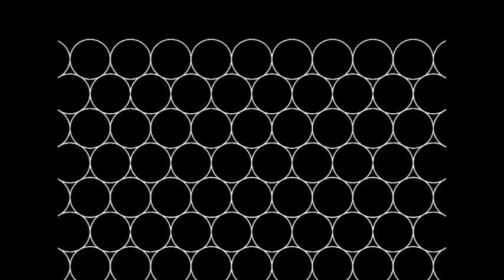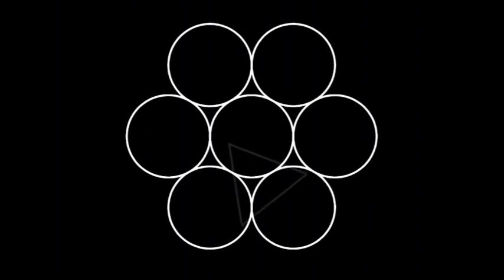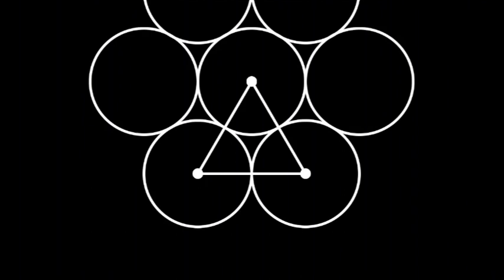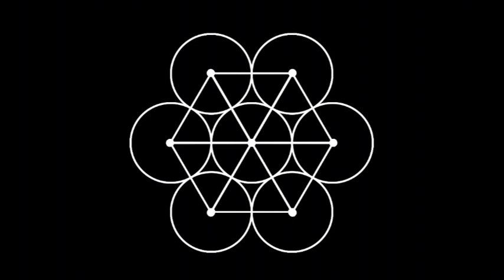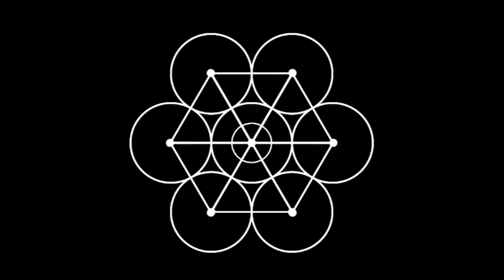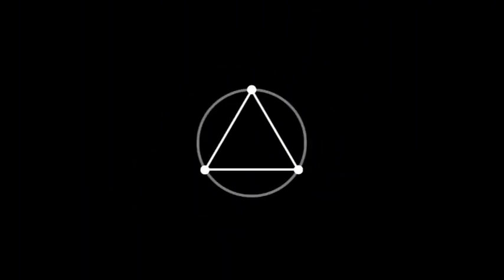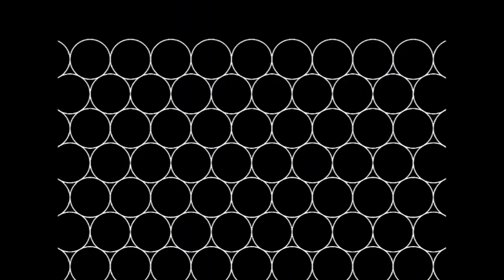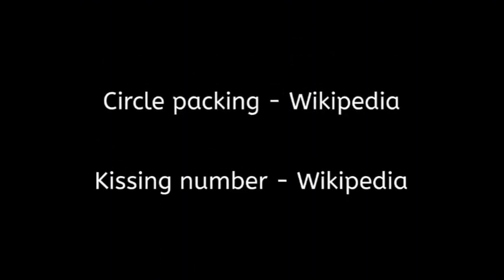Why 6? - Circle Packing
I never wondered why circles pack in hexagons; but then I did. I tried to make this as understandable as I could. I loved making this, and it definitely opened my eyes a bit.

I was unaware that I am unable to link the articles, but nonetheless their titles were available on screen.

Made for @3blue1brown's 3rd Summer of Math Exposition